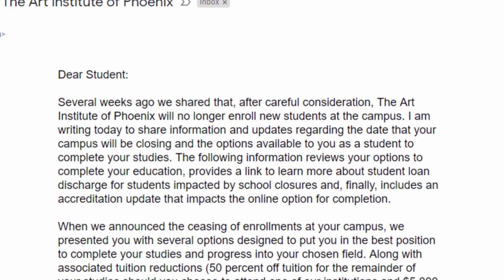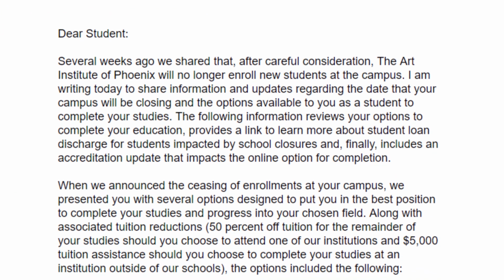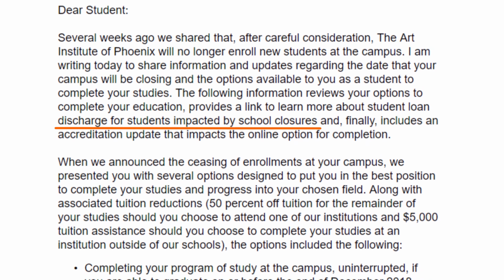Graphic Design | How I got my First Design Job as an Art Student Dropout | Westlogo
In this video you will learn about how you can get your first art design job as an art student.